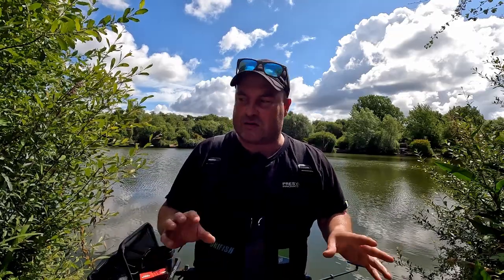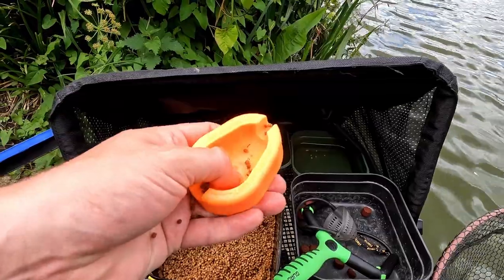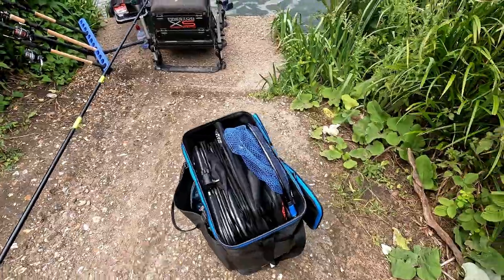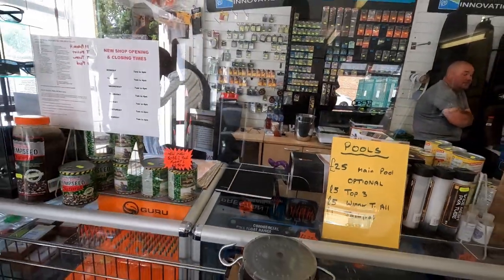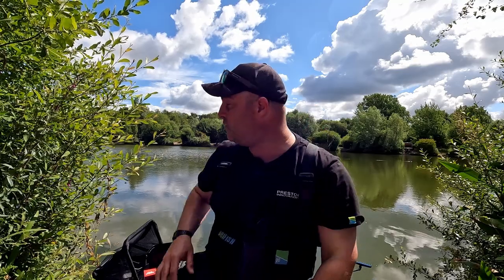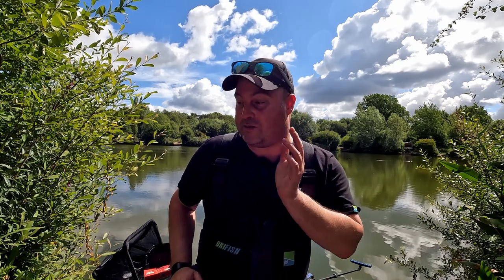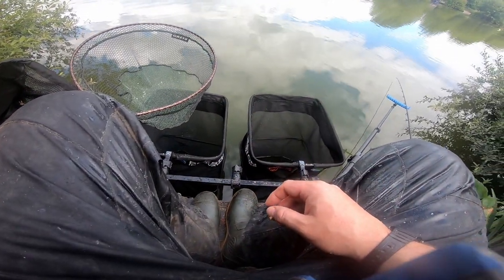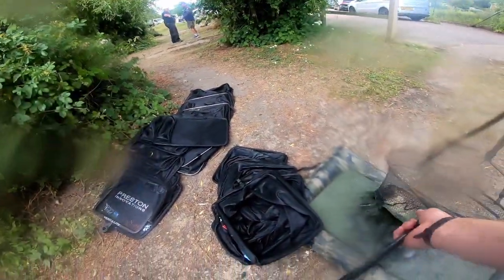An Idiots Guide To Commercial Match Fishing | Gold Valley Lakes | Jimmy Willis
My Journey Into Commercial Match Fishing | Here we go! I have a go at my first ever freshwater fishing match at Gold Valley Lakes, with absolutely no experience whatsoever! I wanted to see if an average angler can turn up at a big open match and compete at the highest level.

I go over what equipment I think you need to have a go on the commercial match fishing scene. I didn't really know what to expect from the whole experience, and I'm looking forward to learning more as this journey continues.

A few days later I had a go at a FishoMania qualifier at Todber. That will be the next video!

I've got big plans for my YouTube videos this year, with lots of extra fishing matches booked in, loads of tackle reviews, mixed in with a bit of pleasure fishing - so do come and subscribe, as it really helps me out

00:00 - An Idiots Guide To Match Commercial fishing at Gold Valley Lakes
01:16 - Equipment you need to have it go at match fishing
13:04 - My 1st ever freshwater fishing match
20:48 - The start of the match
23:26 - My 1st ever fish in a fishing match
27:56 - A carp!
30:46 - Last cast!
32:47  - Sum up